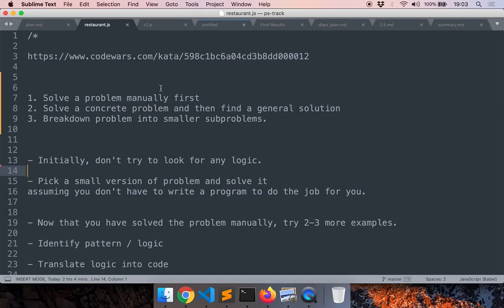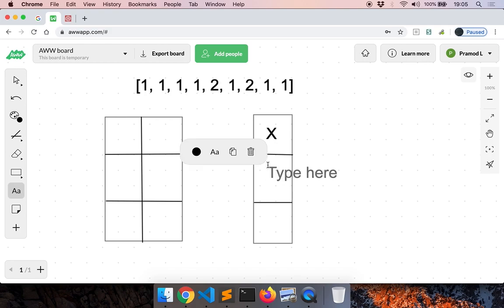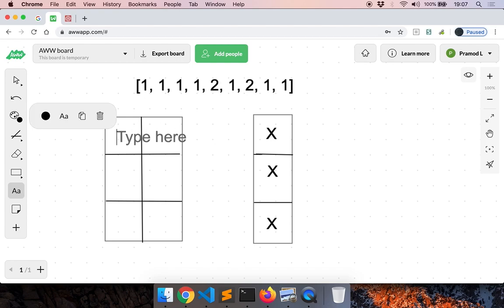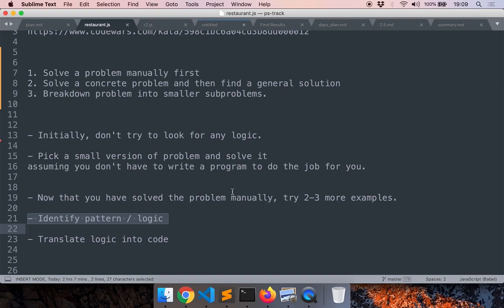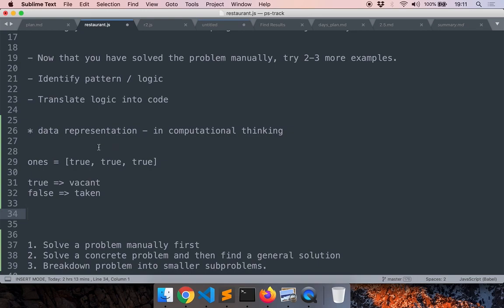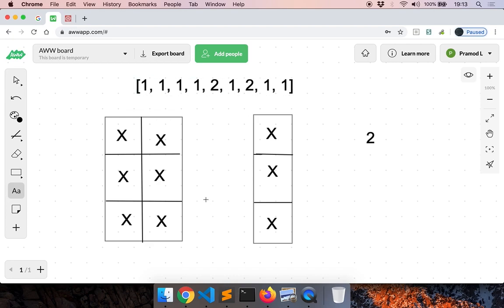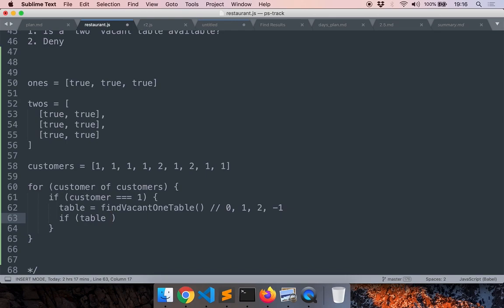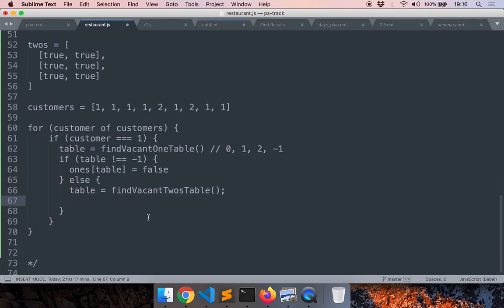Problem Solving Track - Strategies - Solve the problem manually. Be the computer - Part 1